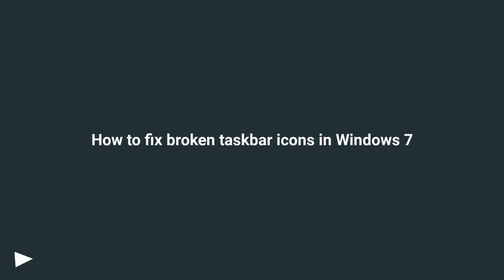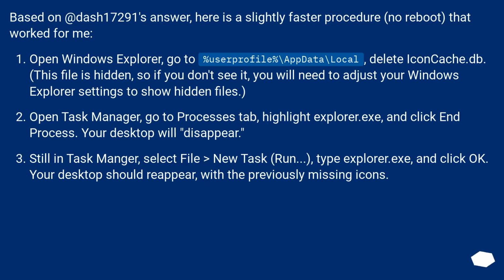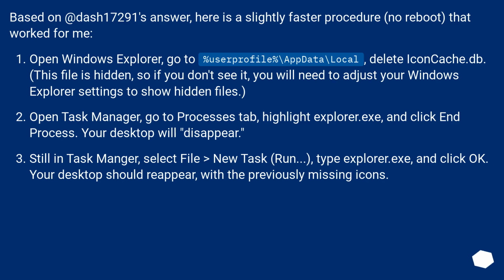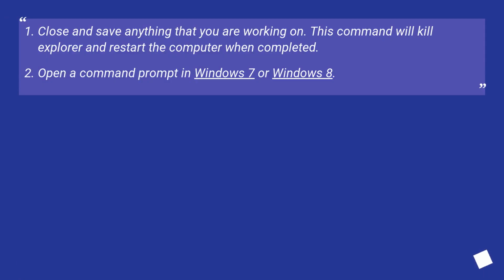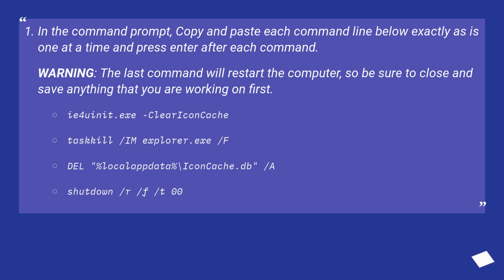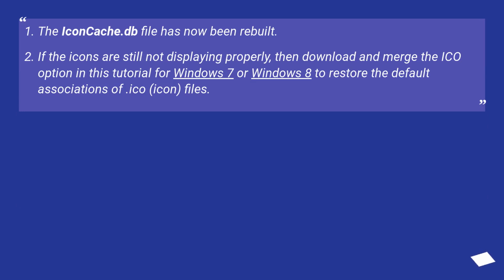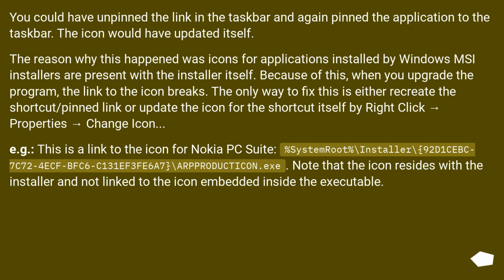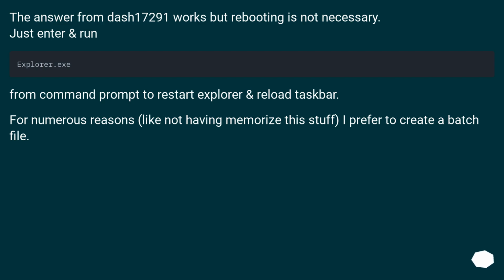How to fix broken taskbar icons in Windows 7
Chapters
00:00 Question
00:45 Accepted answer (Score 103)
01:44 Answer 2 (Score 8)
03:40 Answer 3 (Score 5)
04:48 Answer 4 (Score 4)
05:34 Thank you